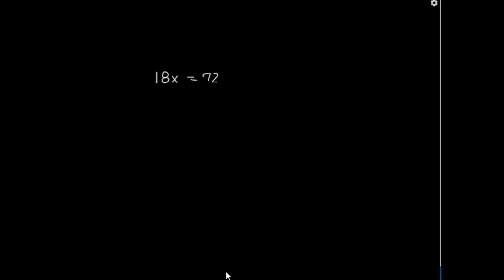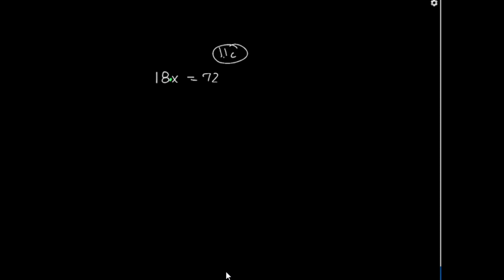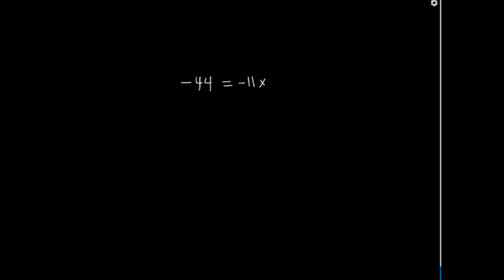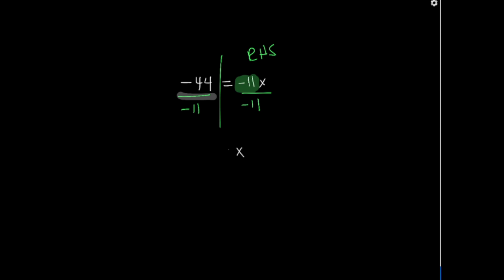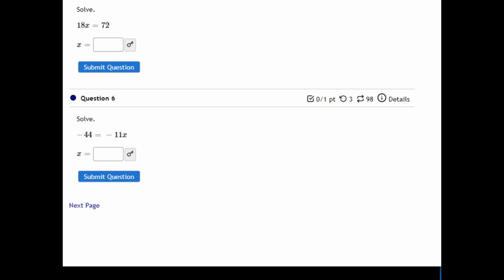1.1c Solving Equations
MAT 1033c Module 1